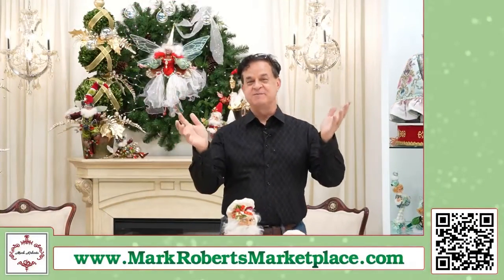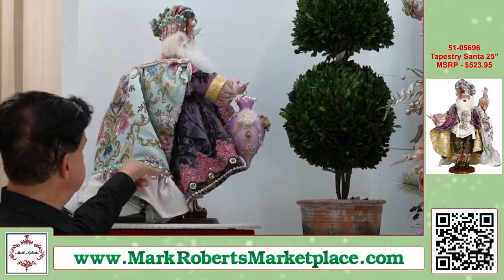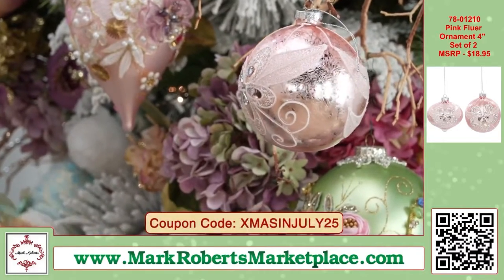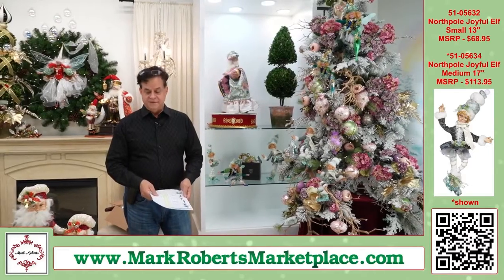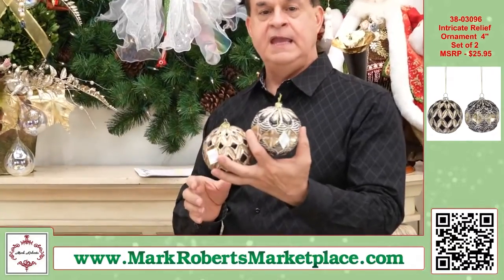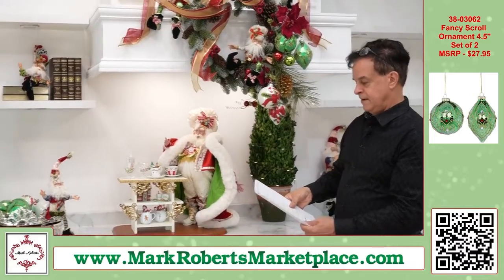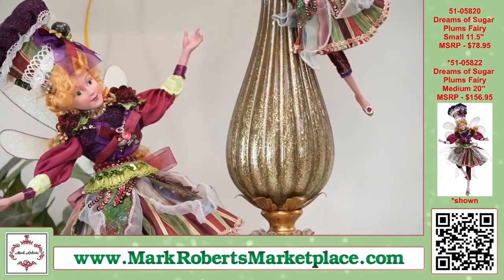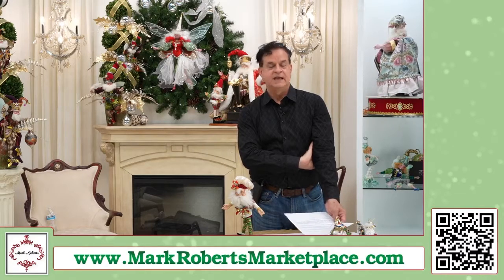Christmas in July 2021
Watch Mark Roberts share and demonstrate Christmas decorating tips. He also responds to several of the comments posted on previous videos so if there is something you want to know, post them in the comments below.  Originally recorded July 22, 2021.